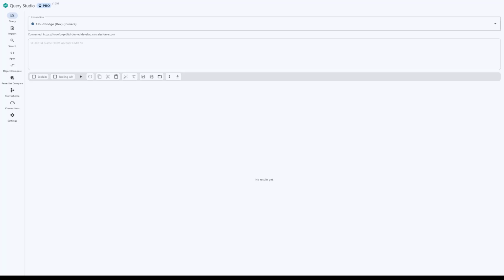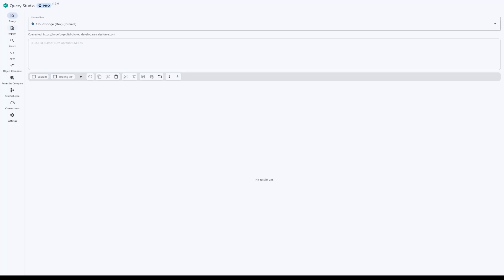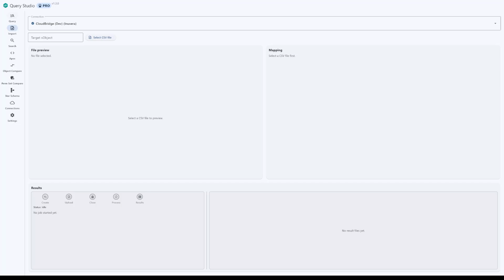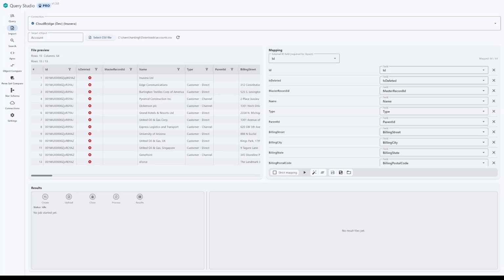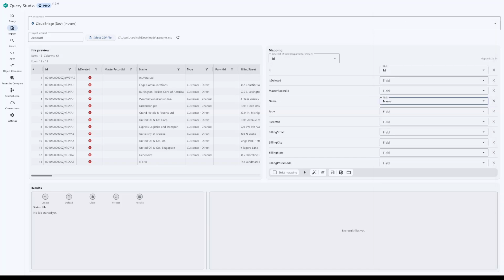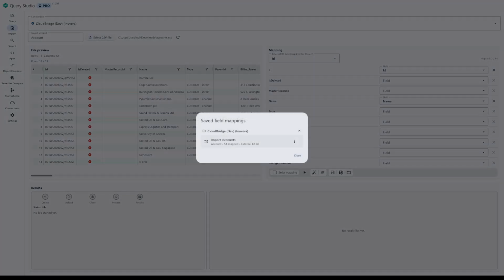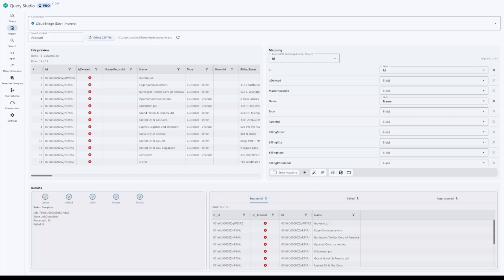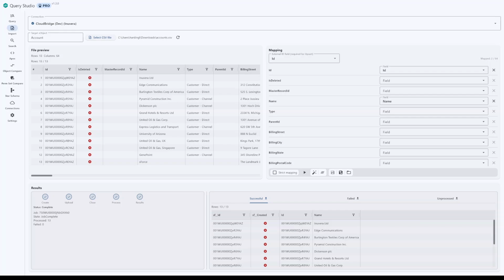Query Studio Demo - Import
Short demonstration of the IMPORT capability of the Query Studio product pro feature.